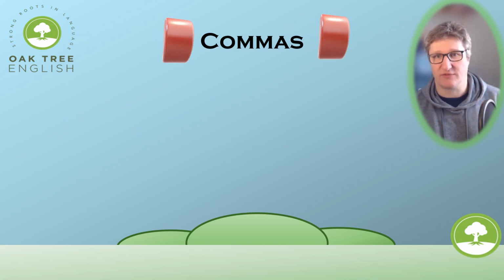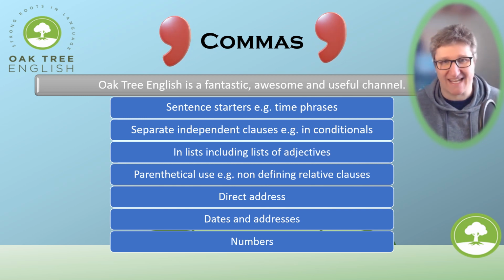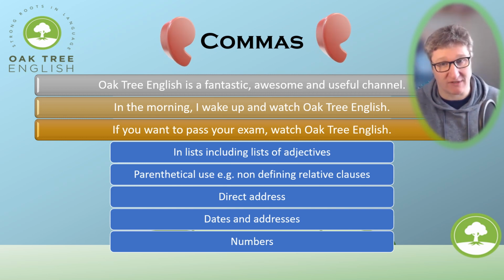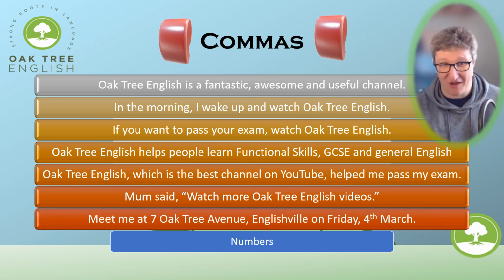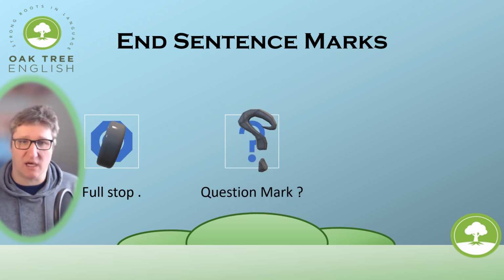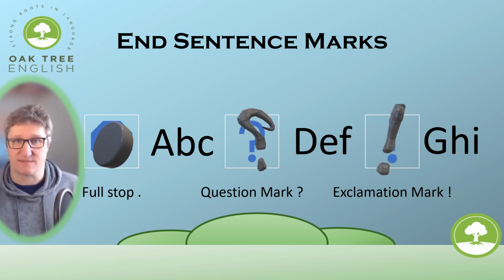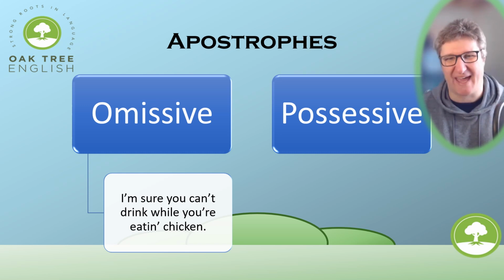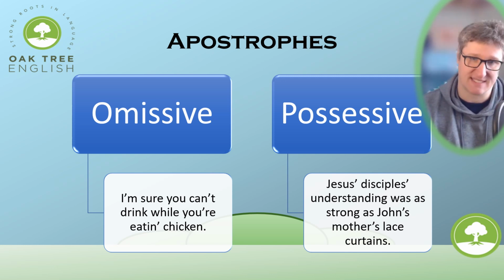How to make the most of your punctuation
This video helps with the use of commas, apostrophes ' and end sentence marks .!?